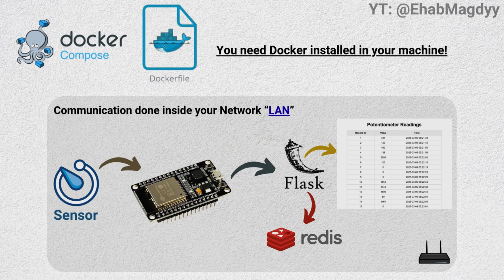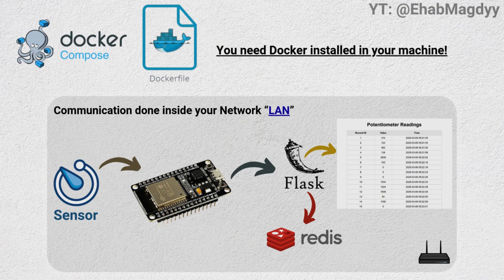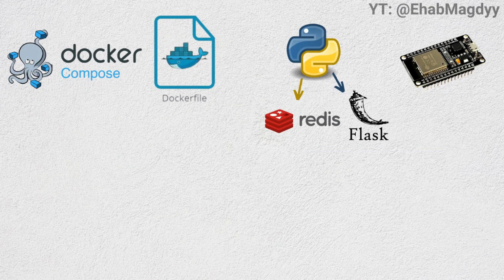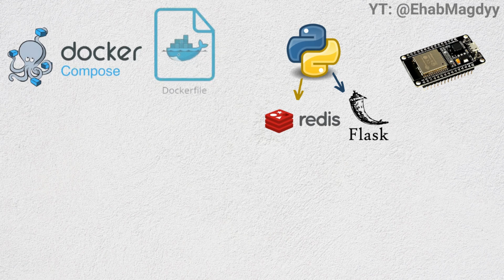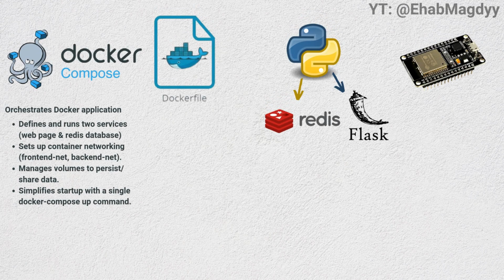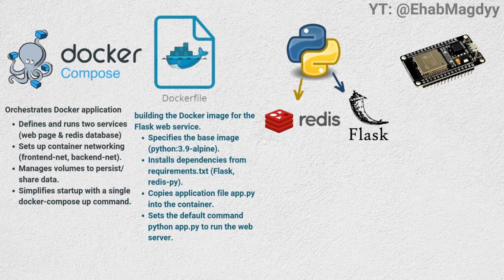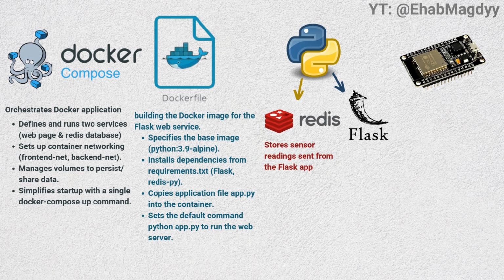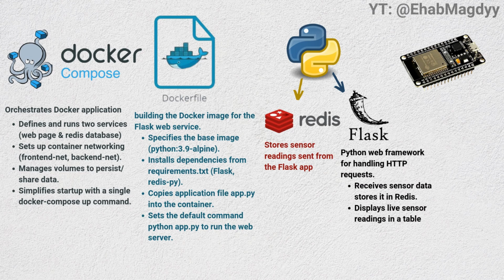ESP With Docker Container | Display & Store Sensor Data in Web Page using Flask and Redis